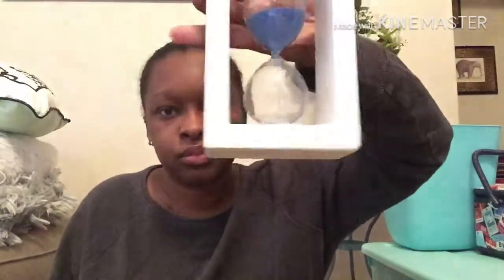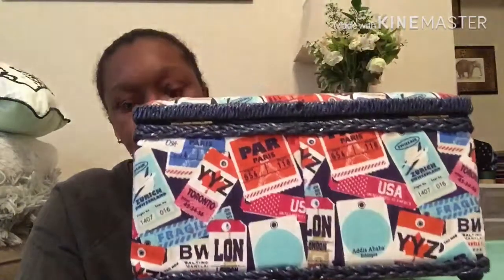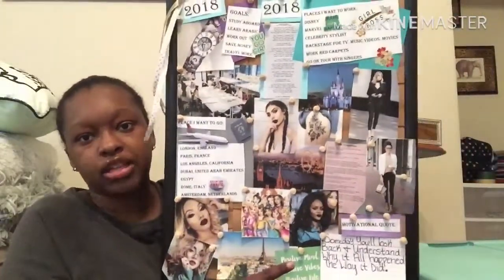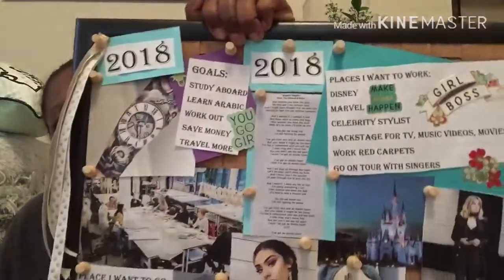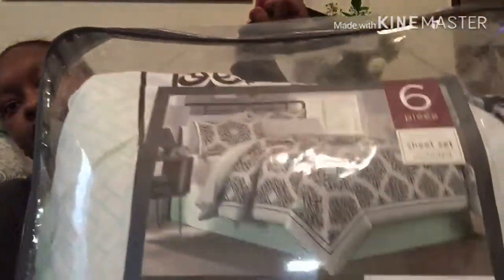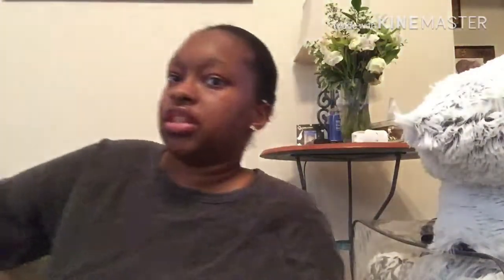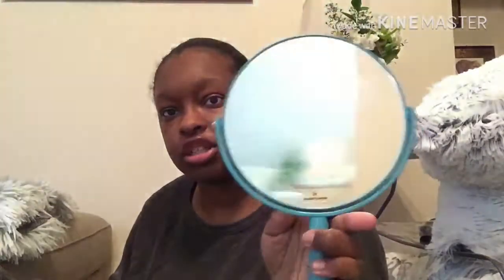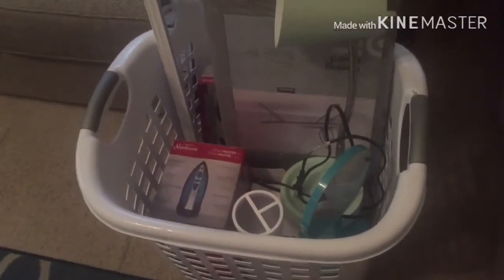College dorm haul // 2018: MTSU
Hey Everyone I hope you guys enjoy this video of me showing you what I got for My College Dorm Room Haul 2018.